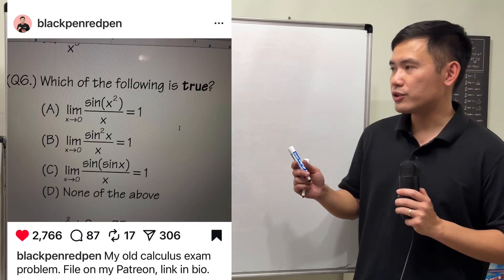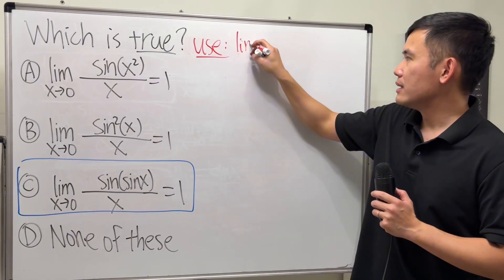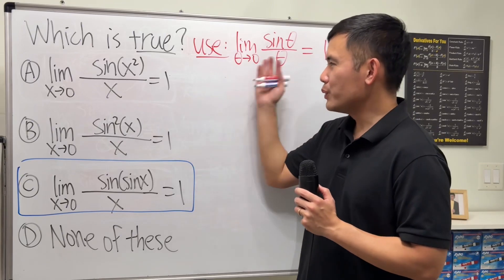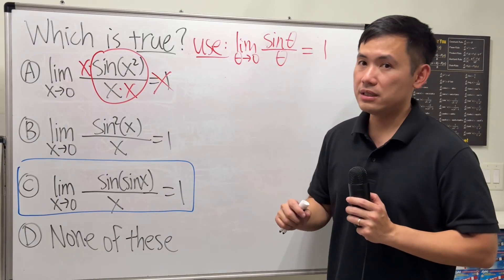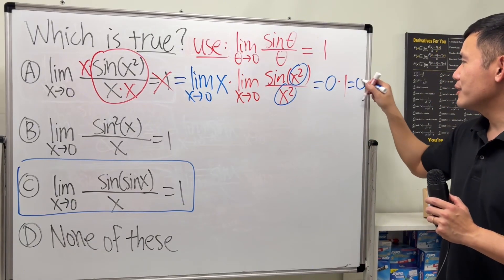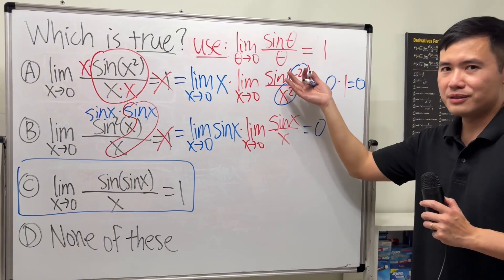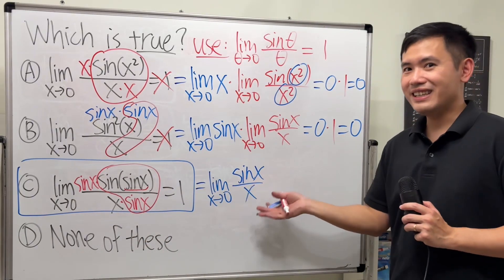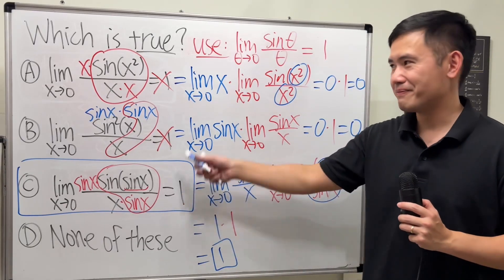Can you get the "correct 1"? Use the limit of sin(x)/x approaching 1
Here's the solution to this limit question that I posted on my Instagram. This is actually from of my old exams that I gave to my students.